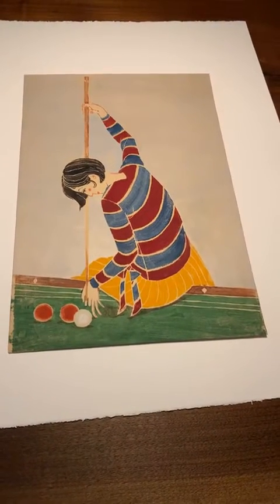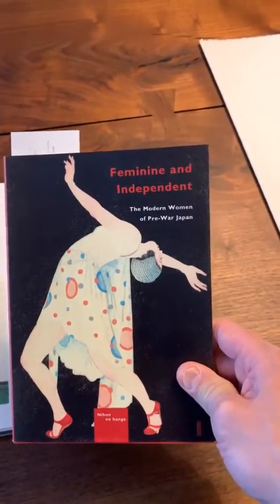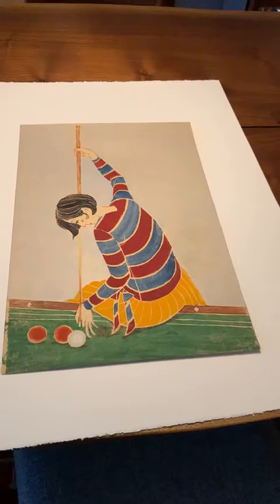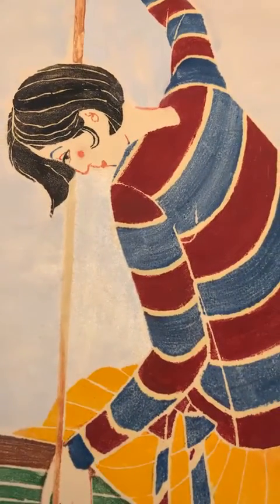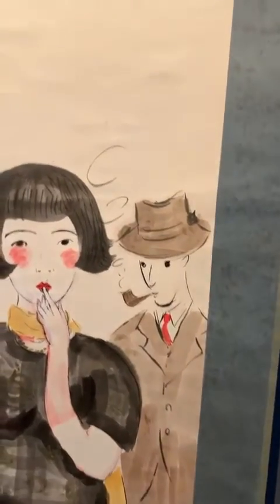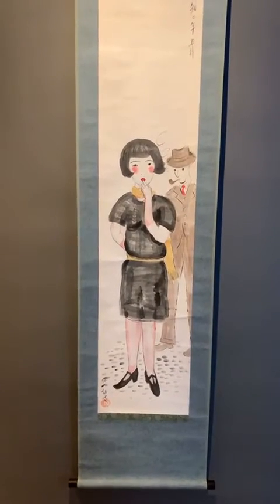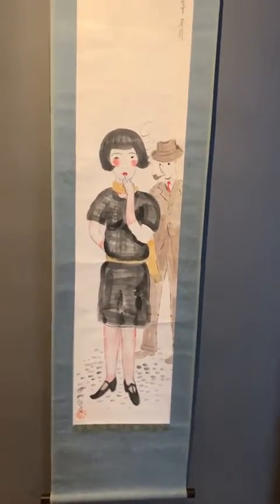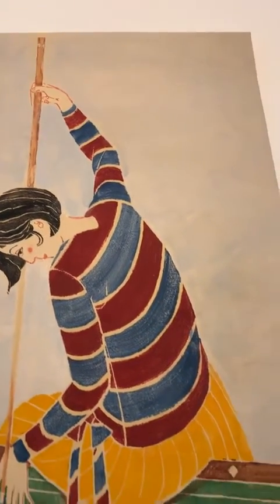Woodblock Wednesday Episode 84: Moga and Mobo images--works by Nakagawa Isaku and Kato Takahisa.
Moga and Mobo images in prints and paintings--works by Nakagawa Isaku and Kato Takahisa.